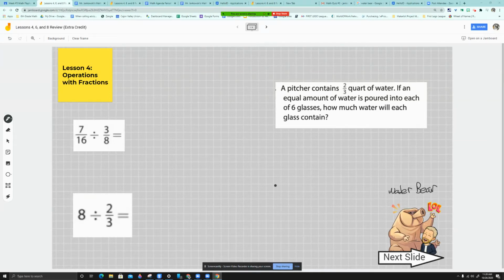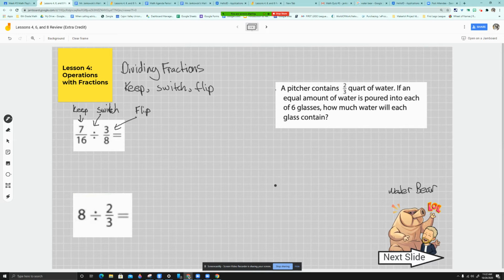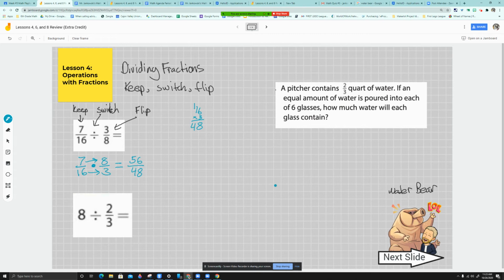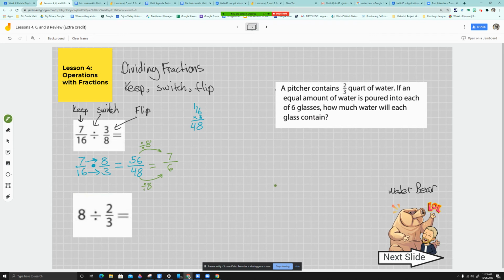Lesson 4 Review: Dividing Fractions